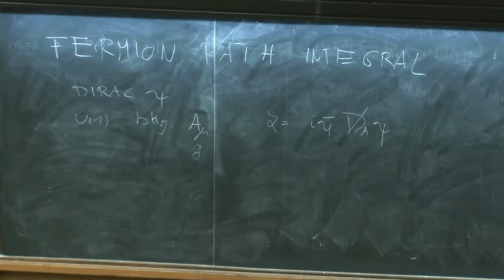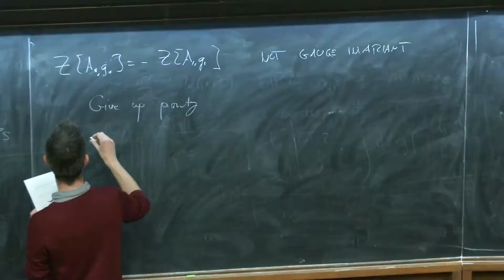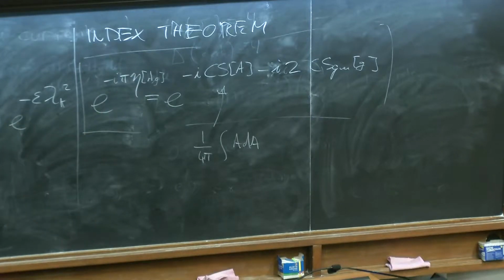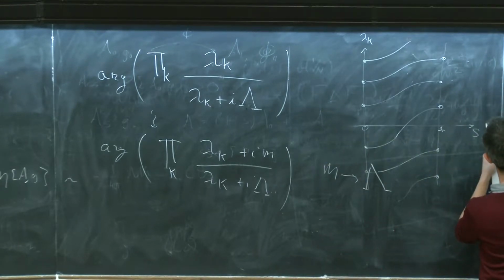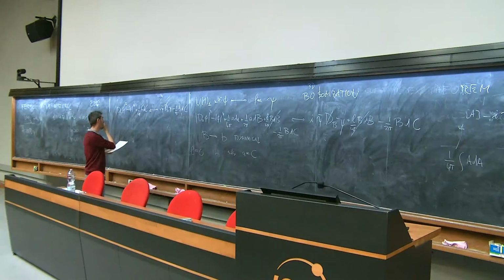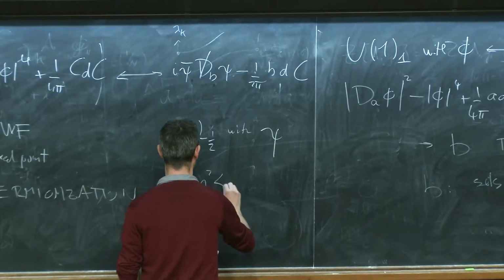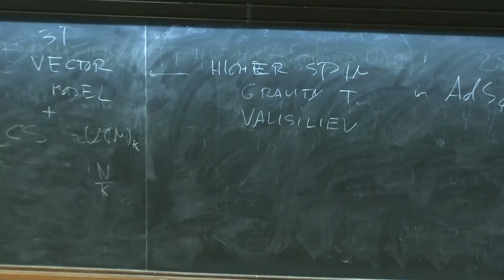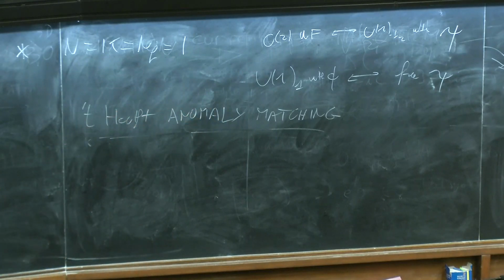Dualities and Exact Results in 3d QFT - Lecture 3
Speaker: F. Benini (SISSA)
2018_03_21-14_30-smr3193